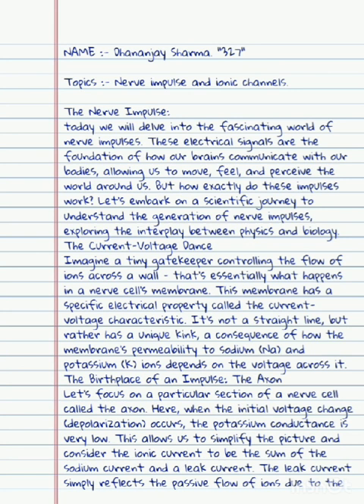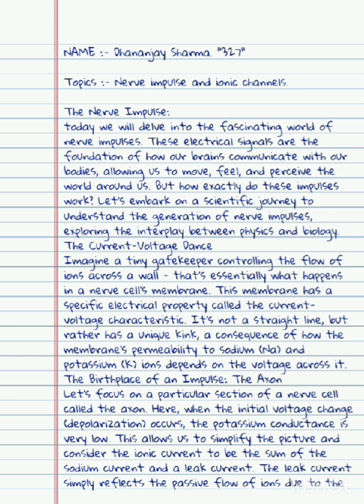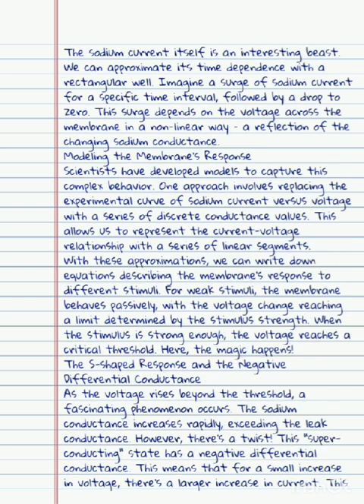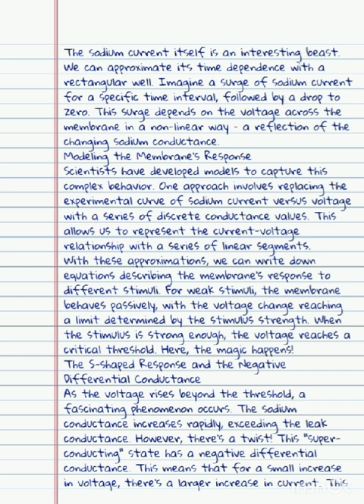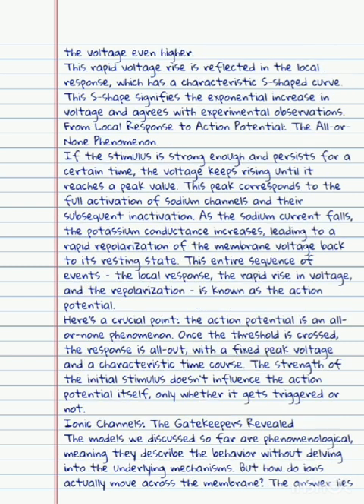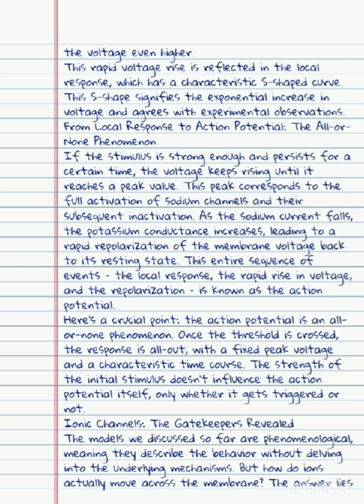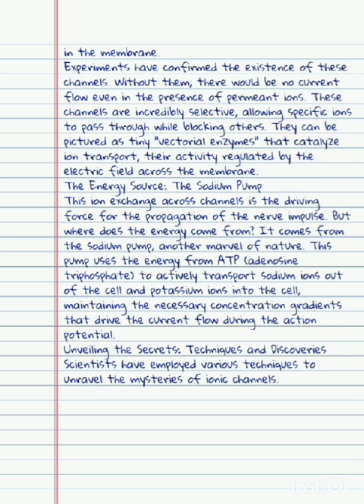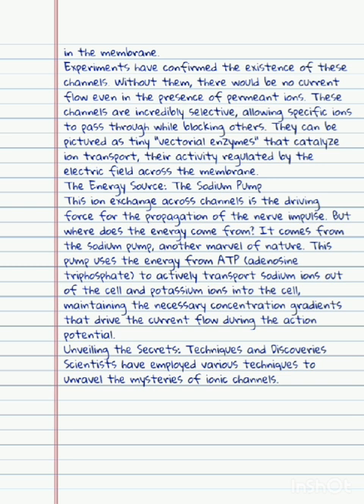explanation by Danajay:- nerve impulses